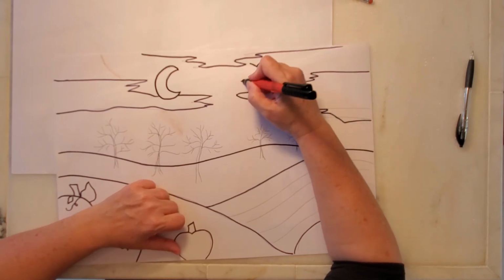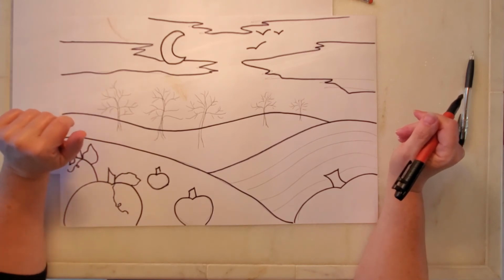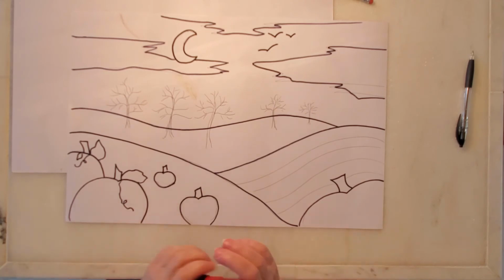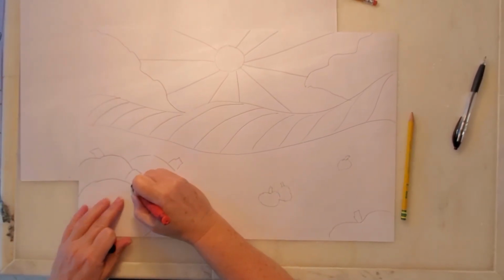Fall Landscape Draw - Foreground Middle Ground Background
In this video we draw a fall landscape using foreground, middle ground, and background